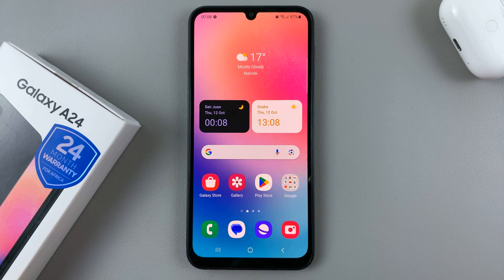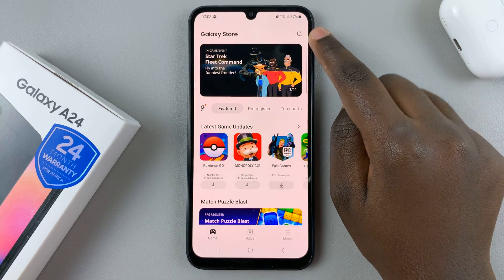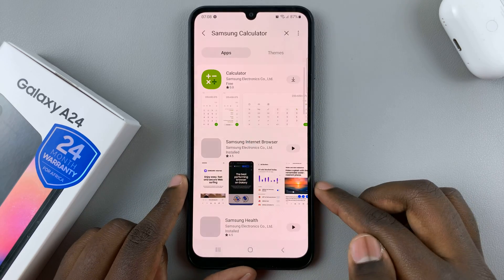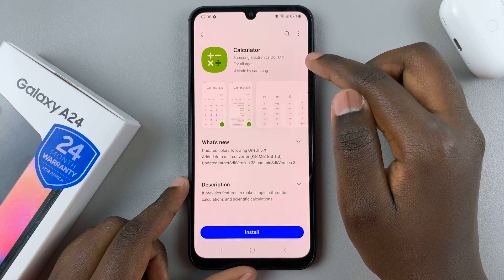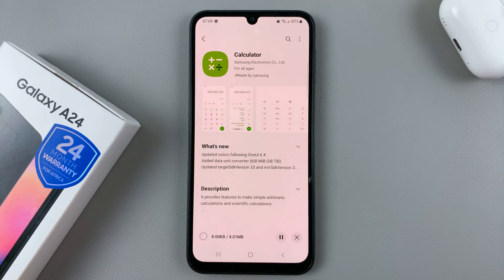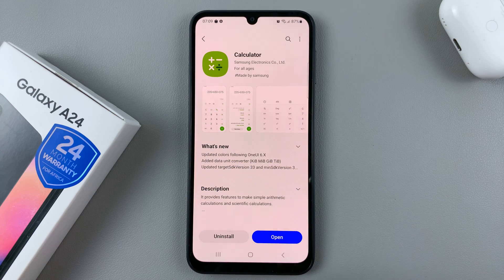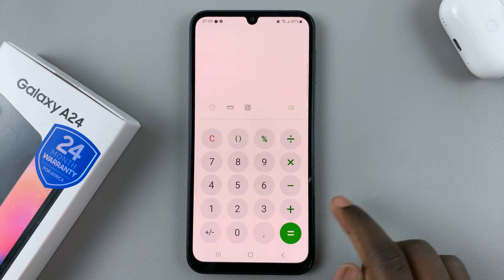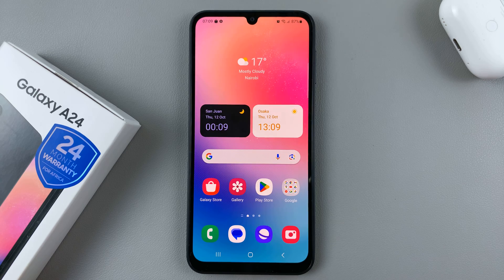How To Install Samsung Calculator On Samsung Galaxy A24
Learn How To Install Samsung Calculator On Samsung Galaxy A24.

Welcome to our step-by-step guide on installing the Samsung Calculator app on your Samsung Galaxy A24! If you've been looking to add this handy tool to your device, you're in the right place.

In this video, we'll walk you through the entire installation process, ensuring that you can perform calculations and manage your finances effortlessly. Whether you're new to the Samsung Galaxy A24 or simply want to explore its features further, this tutorial is for you.

1. Open 'Samsung Galaxy Store.' Tap on the search bar

2. Type in 'Samsung Calculator.' Select the desired application from the search results

3. Tap on 'Install'

4. Wait for the application to be installed on your device. Tap on 'Open' to launch the application

Cell Phone Tripod Adapter